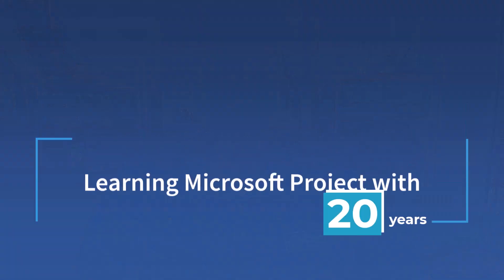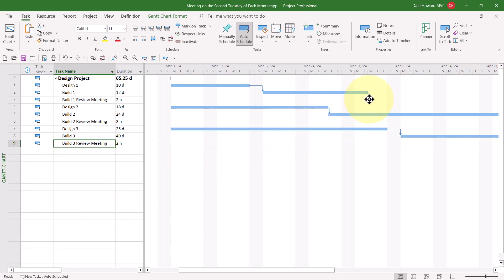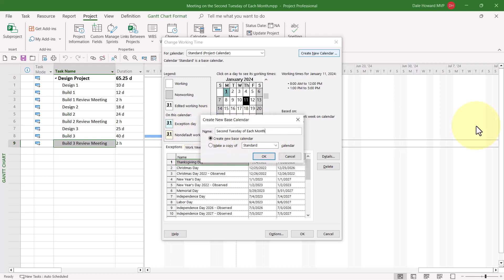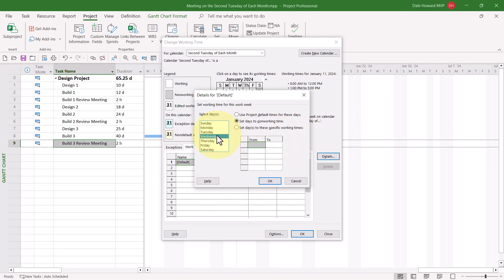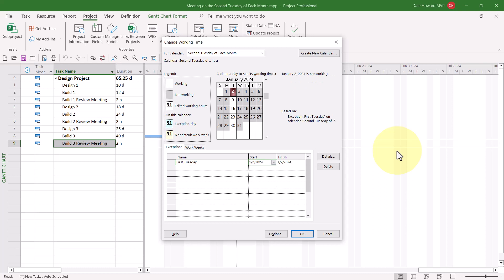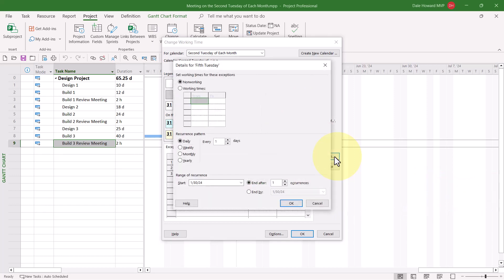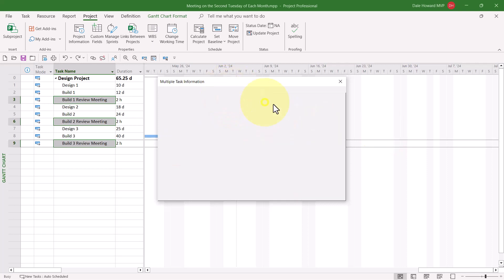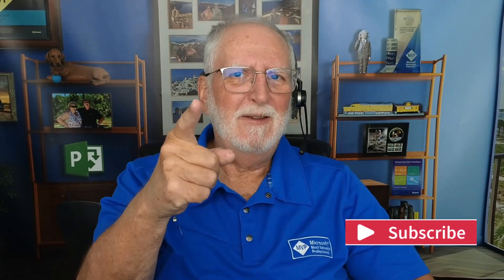Forcing a Task on a Specific Day of the Month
Did you know that you can set up a task to ONLY occur on a specific day or week of the month? In this video I'll show you how. This is a great trick for Agile teams, Dev teams and software integration and release teams.